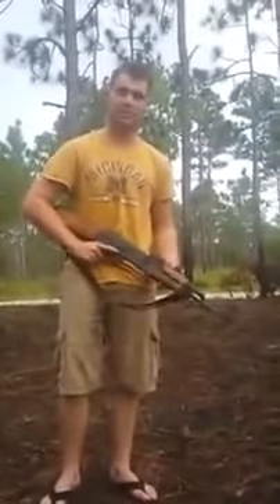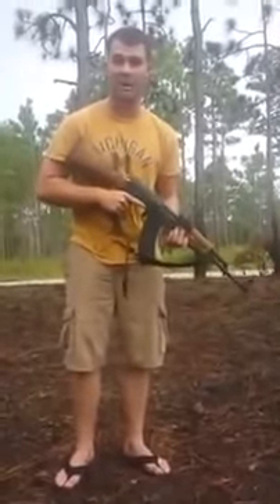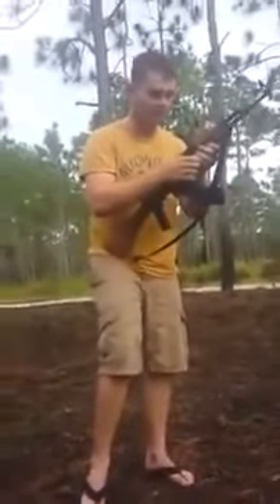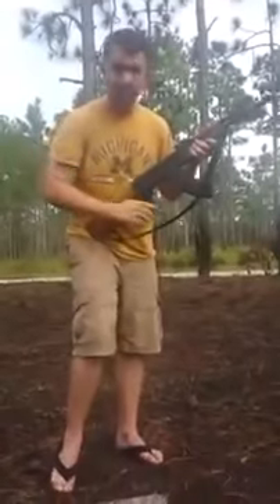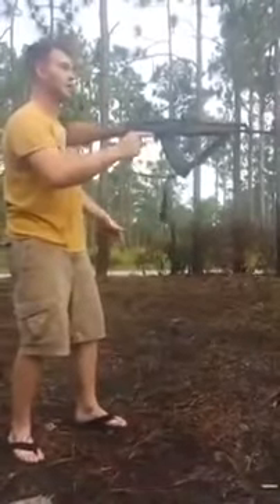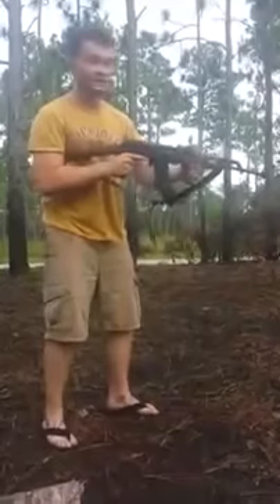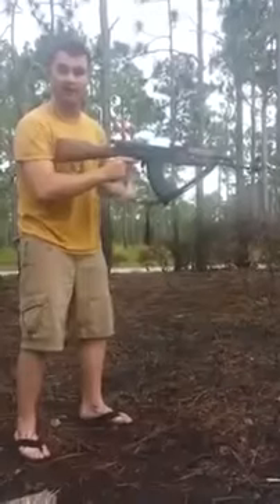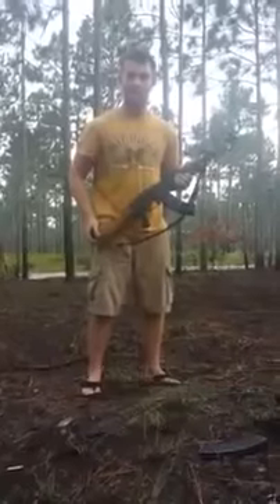Dank 14: Middle Eastern Marks-manship